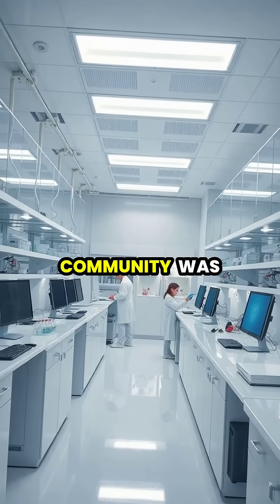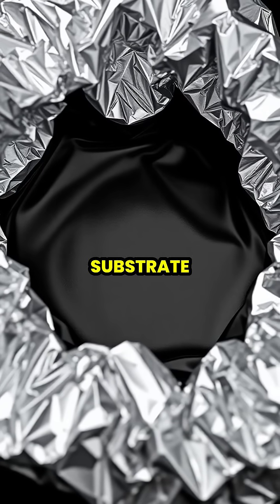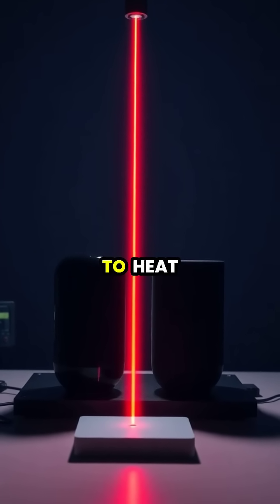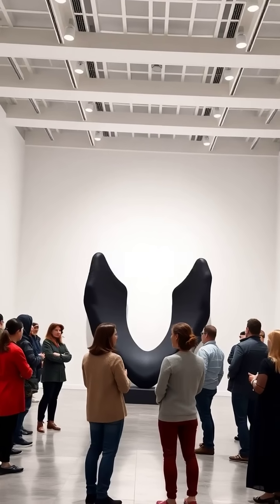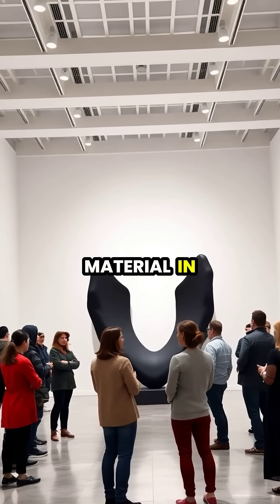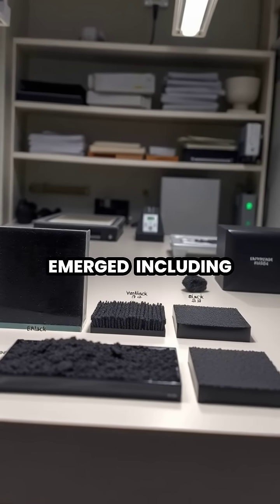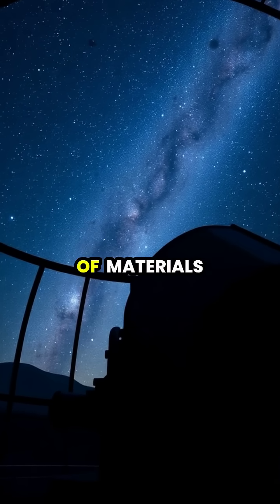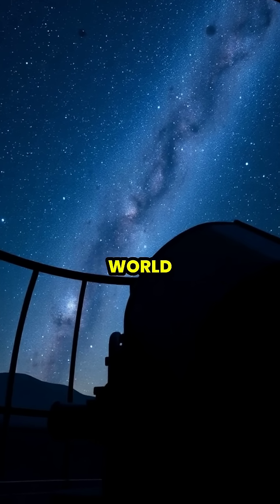Exploring Vantablack: The Darkest Material on Earth 🌑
Discover the incredible story behind Vantablack, the material that absorbs 99.965% of visible light! From its groundbreaking development in 2014 to its exclusive use in the art world, this video unravels the science and controversy surrounding this extraordinary substance. We'll delve into its applications in space technology, art, and luxury products. Join us on this fascinating journey and learn how Vantablack challenges our perception of reality!

👩‍🔬 Watch as scientists reveal its secrets and explore the impact it has on various fields!